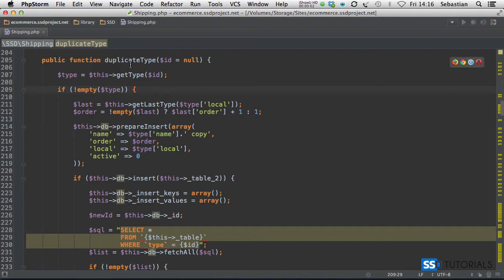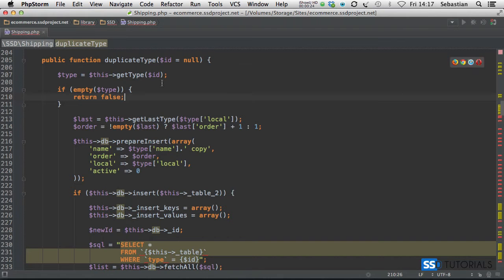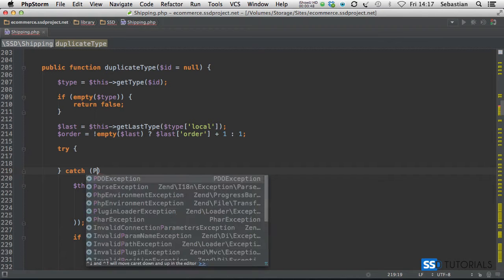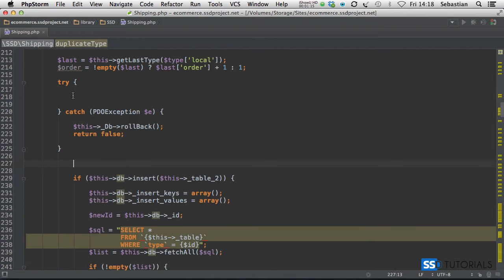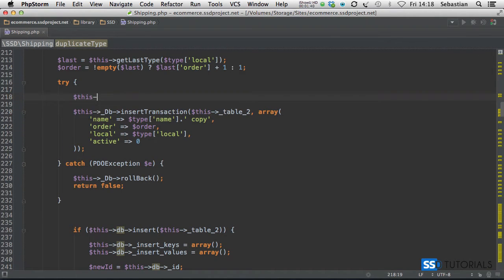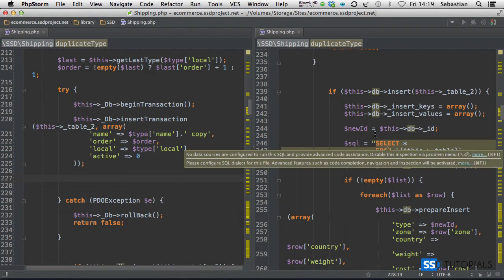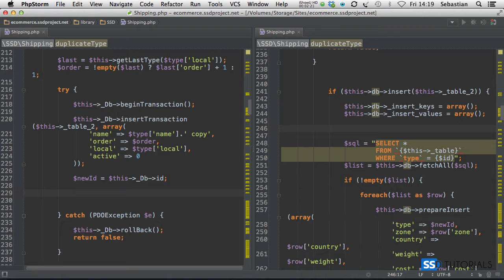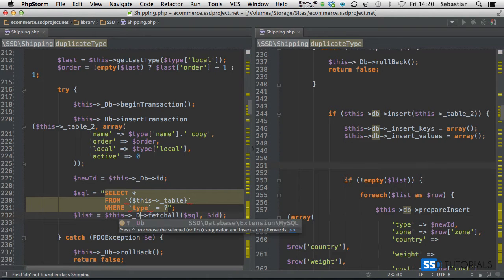06-35: E-commerce application with PHP, MySQL, Ajax and PayPal (Season 4)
Duplicate type transaction